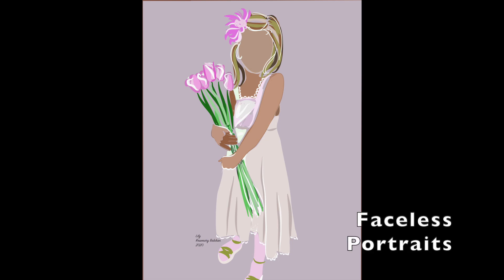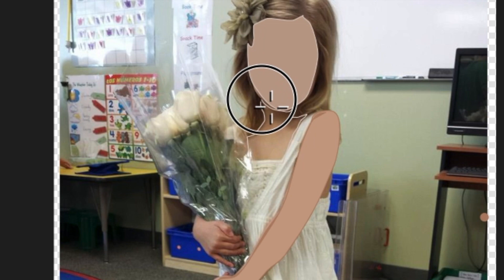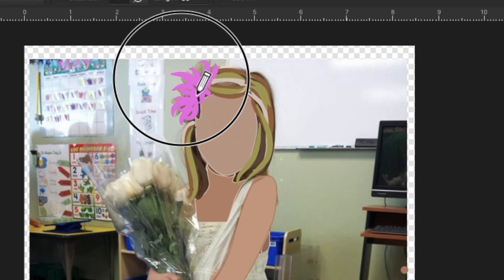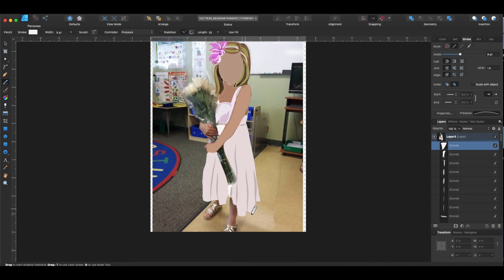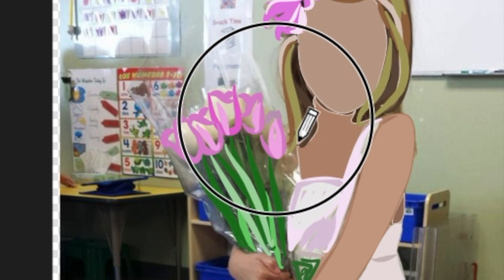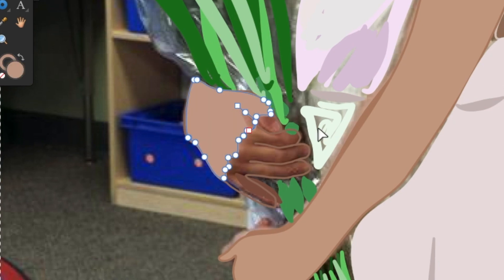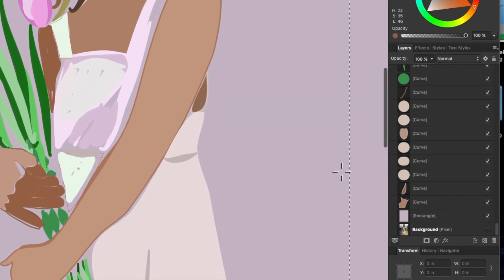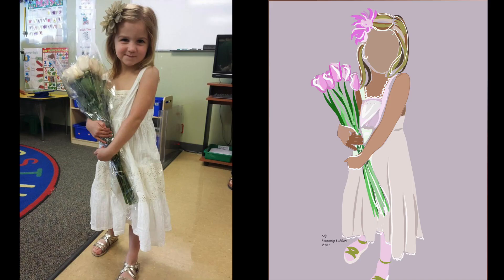Watch Me Draw a faceless digital portrait in vector. Watch me illustrate a Flat minimal design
Commissions being taken through for these portraits from my Etsy shop for Christmas until December 15th.
Watch me draw a faceless digital portrait in vector. Flat illustration design and faceless portrait are becoming very popular. This video is a "watch me" and tutorial on how to make a faceless flat portrait. I use my wacom tablet with the pen to draw the illustration, but I also use a mouse to draw the faceless portraits. Either one will do and I don't use a faceless portrait app. Since I have a Mac, I use Affinity Designer as my Vector program. Drawing in Vector is drawing in lines instead of pixels. Using pixels can make a picture grainy looking, but using lines with points that transform into shapes gives you a sharp edge to your illustrations. Basically with vector, I am mapping out shapes with a line, connecting the lines, and using the fill tool to create my designs. I also use just the line brush for some areas where I want to have more freedom and creativity, giving the illustration movement and character. If you like this video, and have questions, please leave them in the comment section. If you would like to know more about vector, let me know. Thanks! Below is a link to the Evach Active Stylus Digital Pen with Ultra Fine Tip Stylus I use. It is for iPad iPhone Samsung Tablets. And is it compatible with Apple Pen, Stylus Pen for iPad Pro and it is White. Great little tool when you are doing this type of artwork.

I have a store on Etsy.com/shop/designerportraits  I am taking commissions for Christmas, but only up until Decembrer 15th. Get yours early!